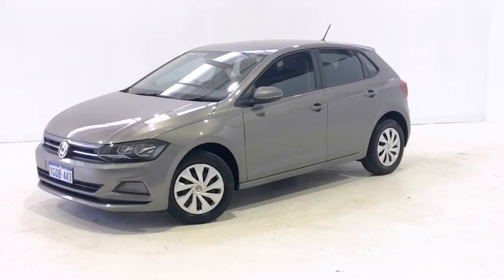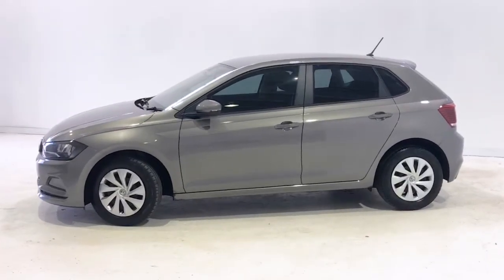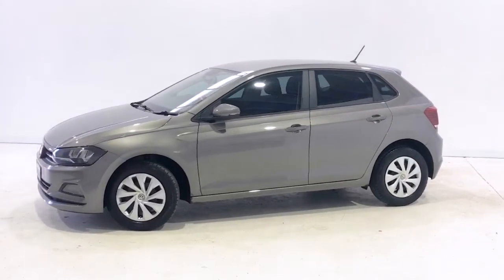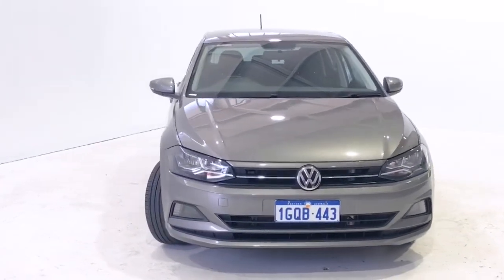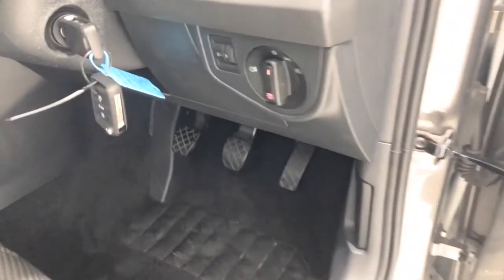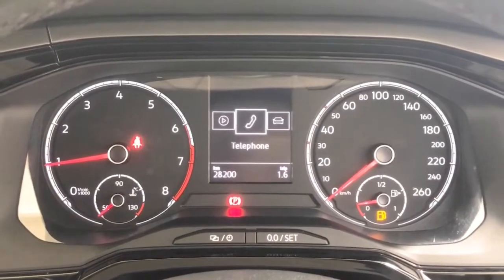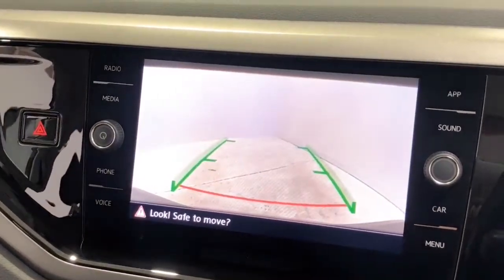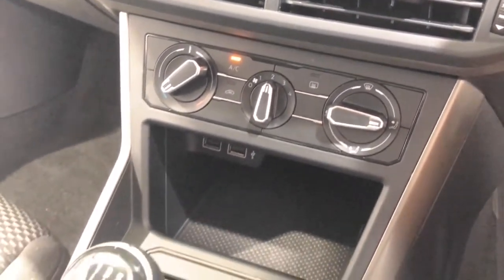2018 VOLKSWAGEN POLO Myaree, Fremantle, Booragoon, Kardinya, Palmyra, WA 11004692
Grey New 2018 VOLKSWAGEN POLO available in Myaree, Western Australia. Servicing the Fremantle, Booragoon, Kardinya, Palmyra, WA area.

Melville Hyundai
170 Leach Hwy